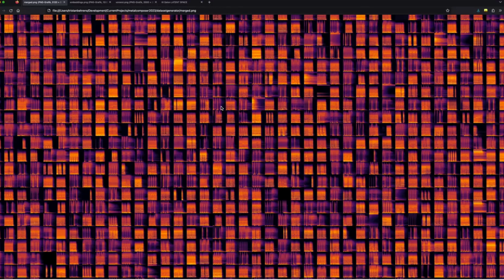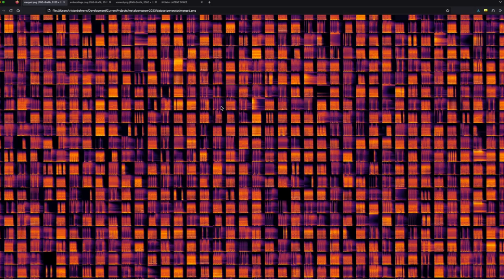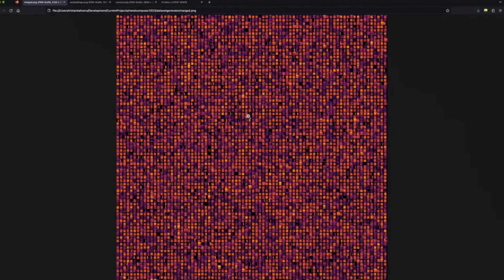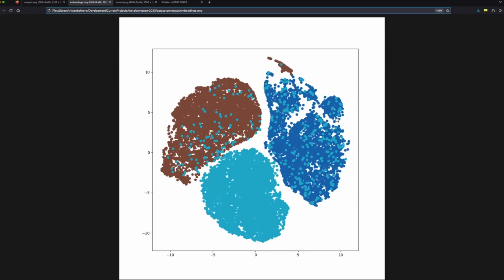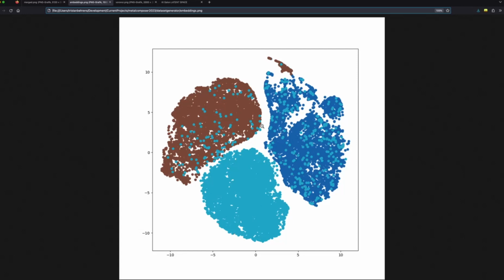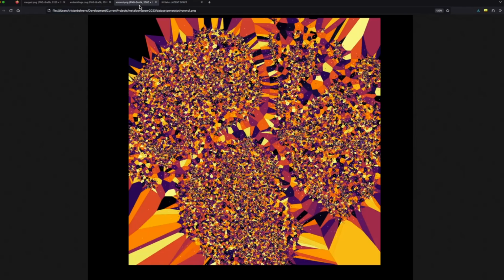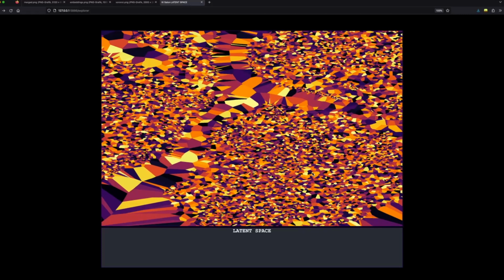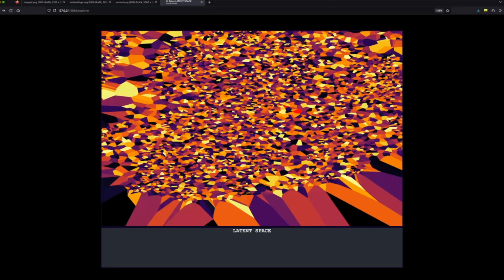Navigating a Latent Space of Heavy Metal - AI Music - Music Embeddings - Dimensionality Reduction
Working on another AI Music exhibit for KI Salon Heilbronn. I have generated 20000 Heavy Metal samples with AI and found a way to navigate those.